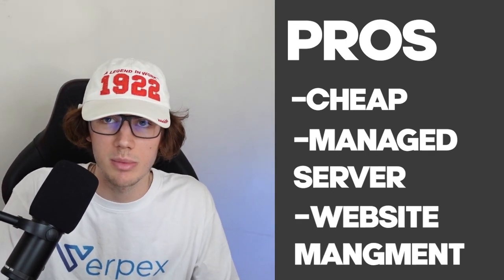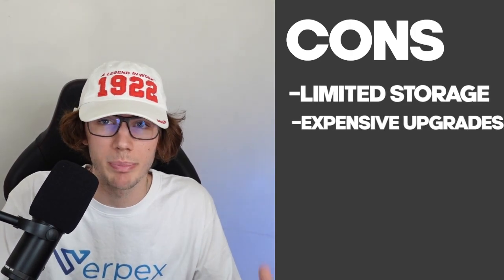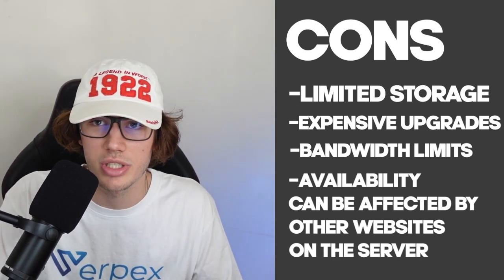Supercharge Your Affiliate Journey: Picking the Perfect Web Host!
🚀 Use coupon: AWESOME
Discover the ultimate guide to web hosting for affiliate marketers in this comprehensive tutorial. Learn about the best web hosting services, how to choose a reliable host for your affiliate marketing websites, and the integration of SEO tactics for higher search rankings.

Whether you're a beginner or an experienced marketer, this video will provide insights into optimizing your affiliate marketing efforts, website performance, and user experience.

✓ With features like unlimited bandwidth, high server uptime, and affordable pricing, the right web host can make or break your affiliate marketing success.

✓ Understand the importance of website security, SSL certificates, and top-notch customer support for your online venture. Get tips on maximizing your affiliate earnings with the best web hosting strategies.

⏰TIMESTAMPS⏰
00:00 - Intro: Affiliate Marketing Stats
00:10 - Importance of Web Hosting
01:02 - Choosing a Stable Web Host
01:55 - Shared Hosting Overview
02:23 - Cloud Hosting Benefits
03:03 - Managed Cloud Hosting
03:44 - Conclusion

❓Any questions? Please ask in the comment section!